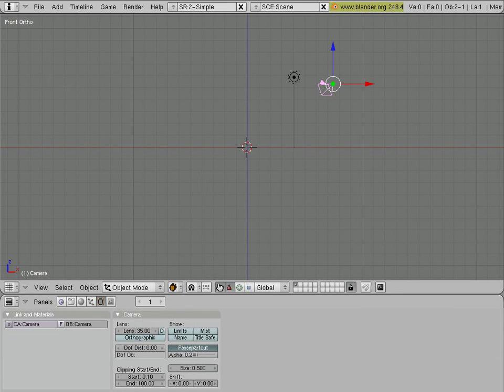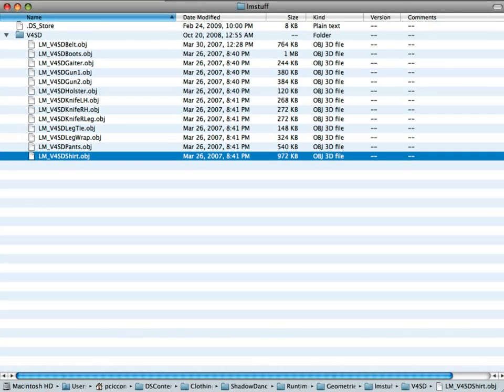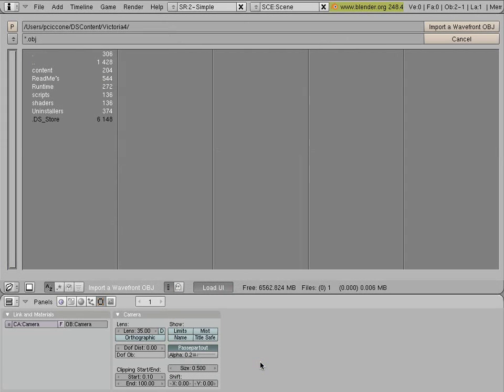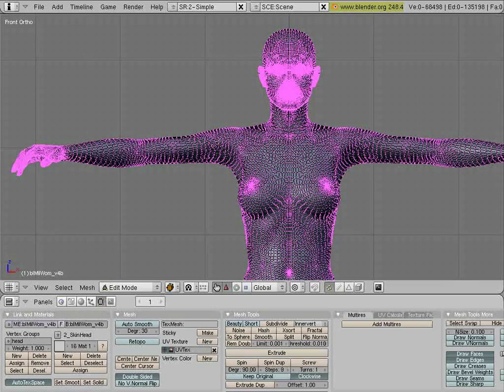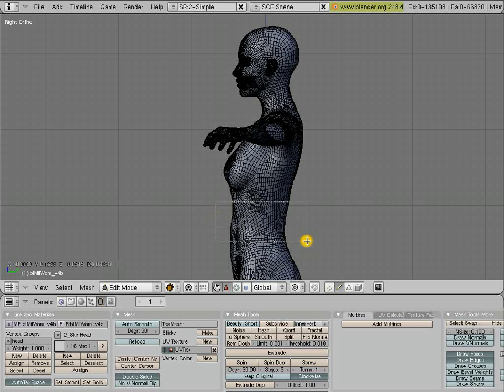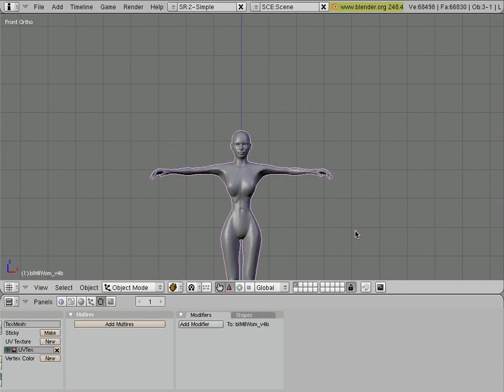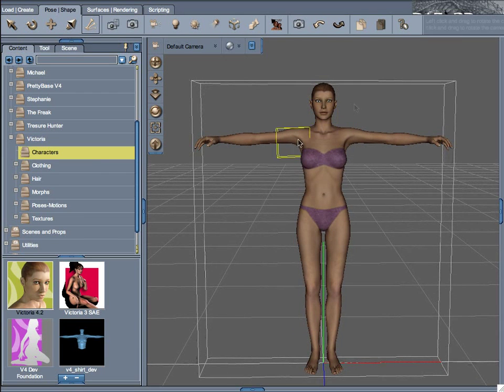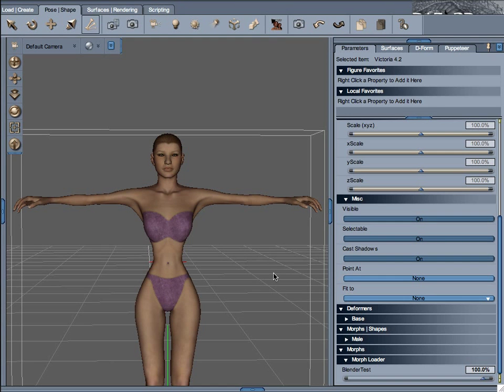Making Poser Full-Body Morphs with Blender 2.49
Blender 2.49 includes a patch to the OBJ import/export that I added in order to support groups via Blender's vertex groups. This made Blender capable of creating Full Body Morphs for Poser figures. Here is a quick tutorial that shows this new feature in action.